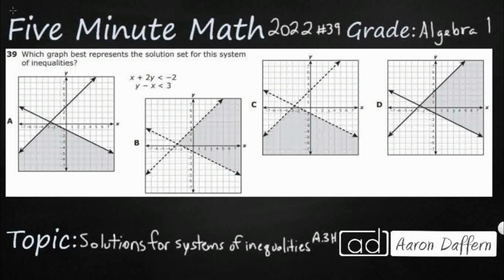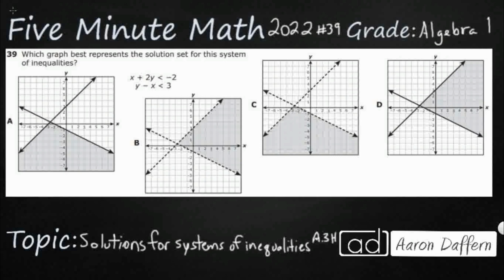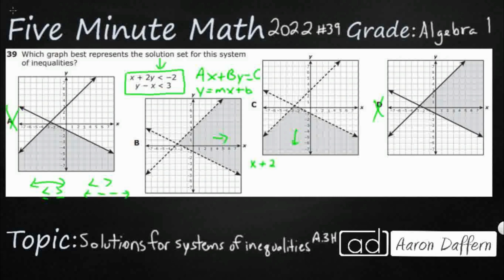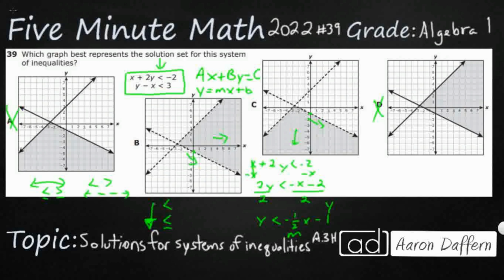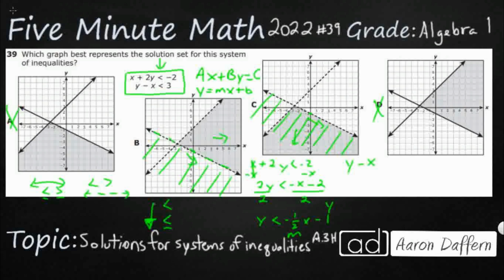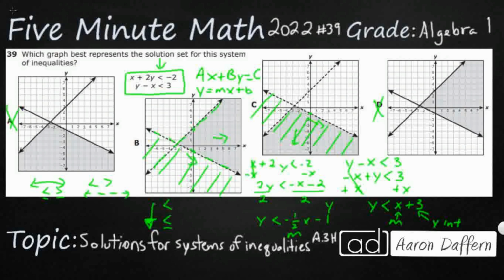Algebra 1 STAAR Practice Solutions for Systems of Inequalities (A.3H - #2)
Practice graphing the solution set of systems of two linear inequalities in two variables on the coordinate plane with a test item from the 2022 released STAAR test (#39 - A.3H)